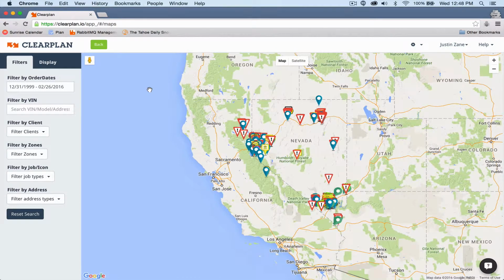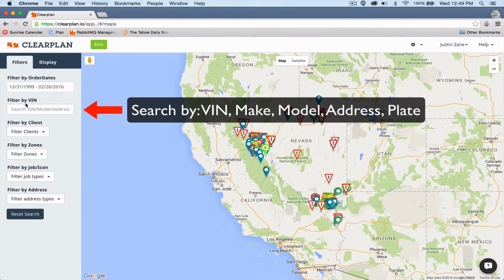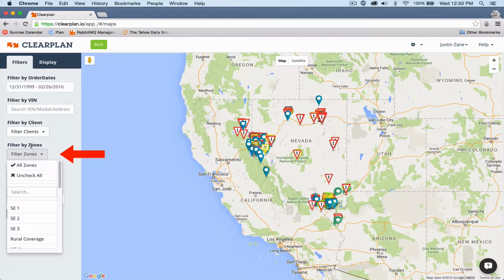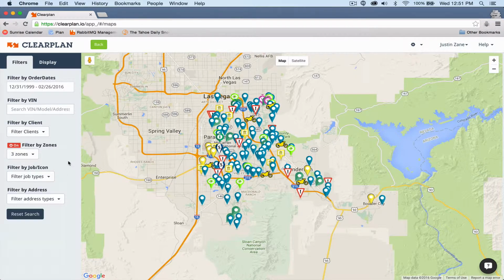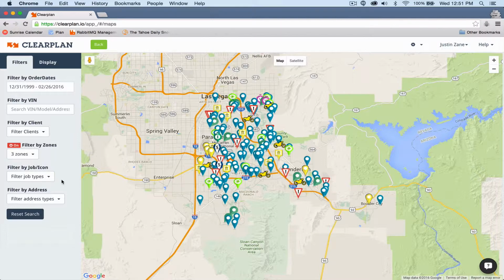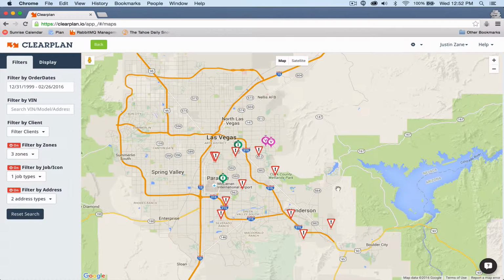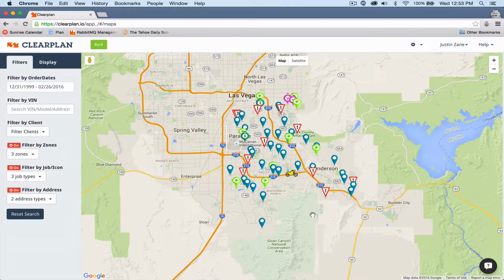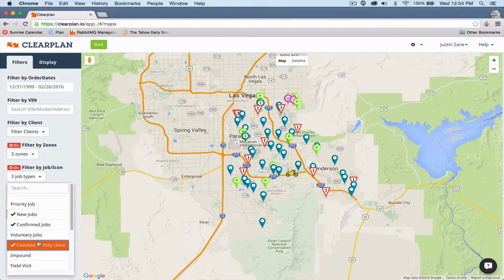CPU for Agents -- Using the Clearplan Filters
In this video, Jordan explains how to use the Clearplan filters to help you “calm down the noise”. Using Clearplan’s filters correctly will help you pick-up more cars and make your life a whole lot easier.